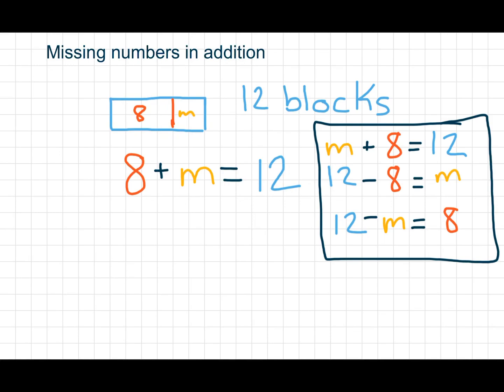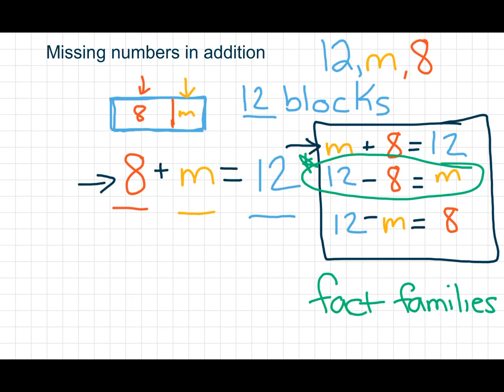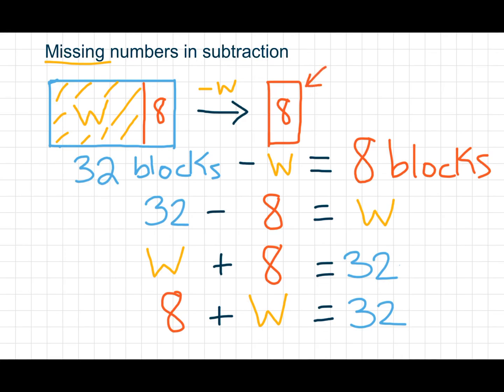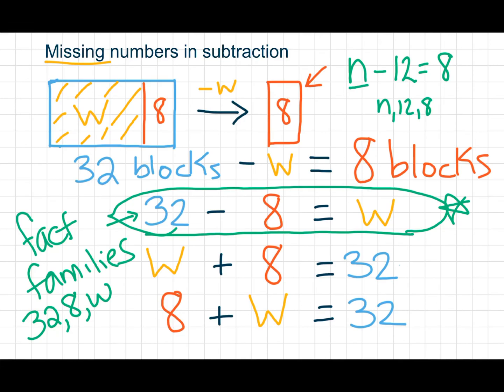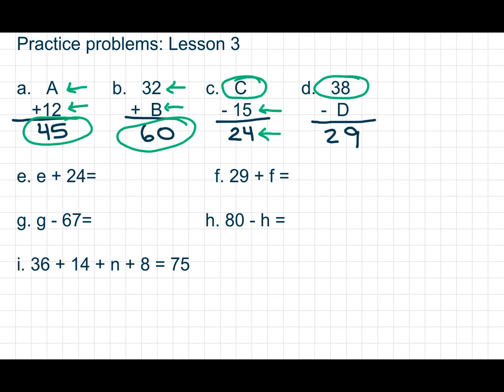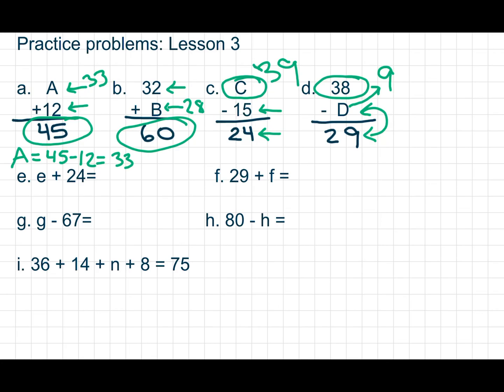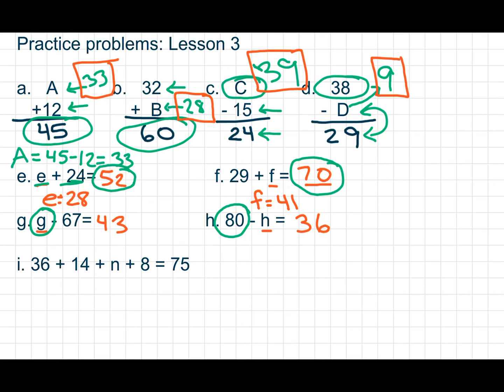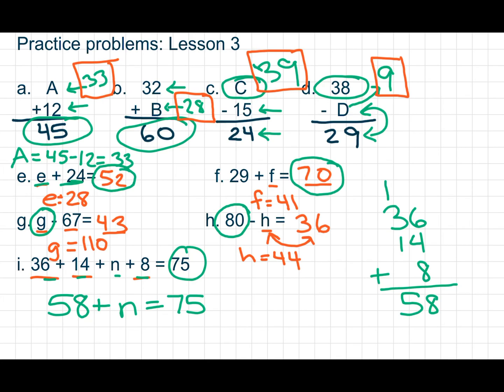Saxon 7/6: Lesson 3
Missing numbers in addition and subtraction